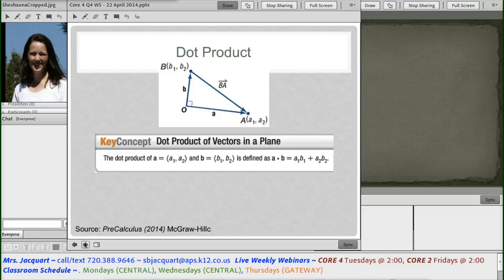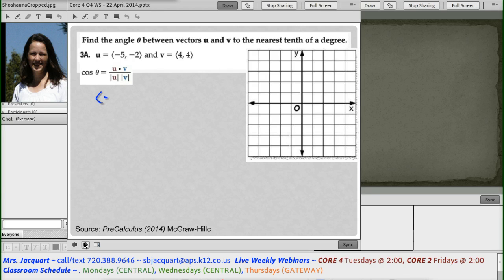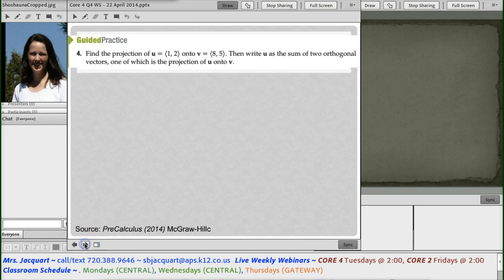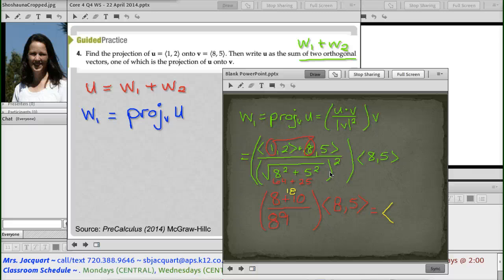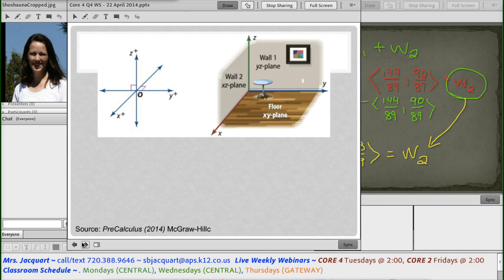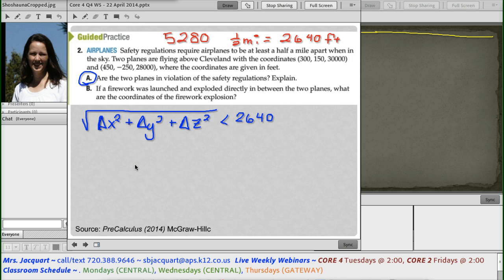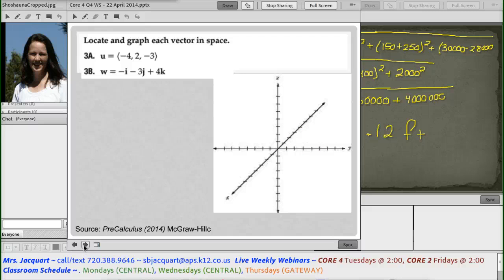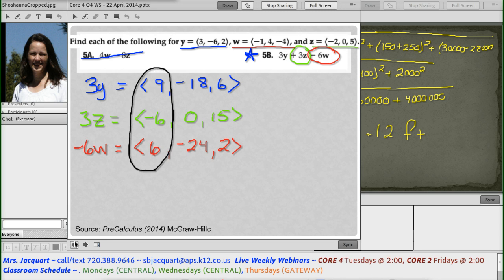Core 4 U8 W2 Dot Prod, Vector Proj, 3D Vectors, 22 Apr 2014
Core 4 U8 W2 Dot Product, Vector Projection, 3D Vectors, 22 April 2014